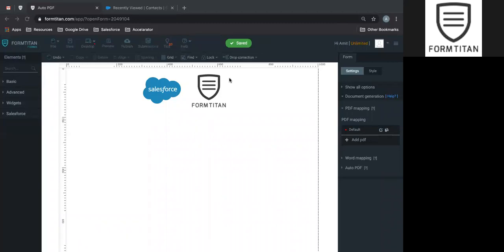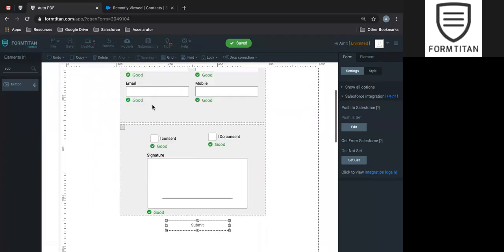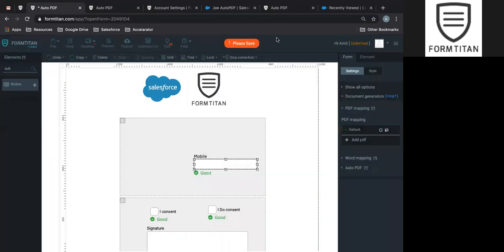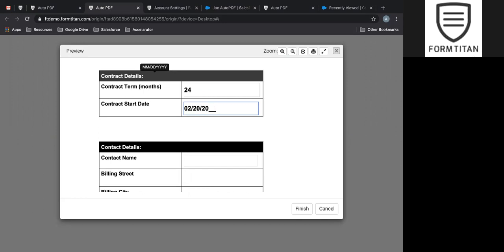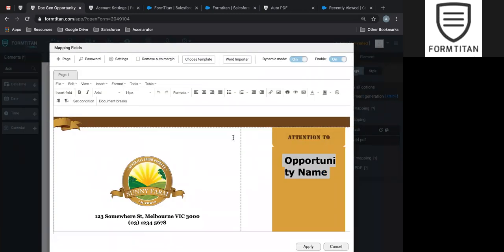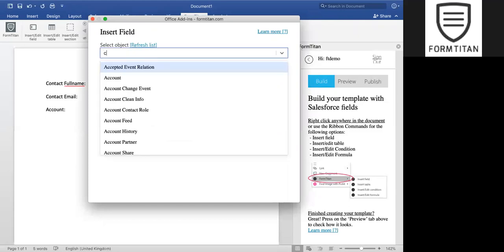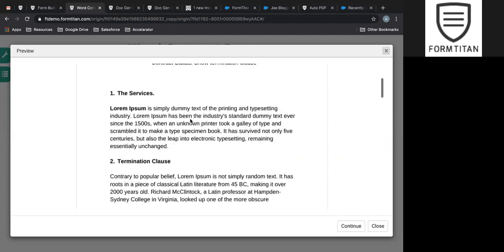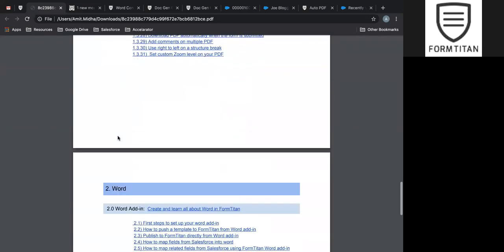Titan Docs Extends Salesforce Document Generation Software | Webinar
Many organizations choose to generate their documents as PDFs in Salesforce so that all their content across all teams is standardized and looks professional. Documents that are great candidates for PDFs include quotes, invoices, sales proposals, and even data reports. Titan Docs extends Salesforce’s Document Generation Software and allows you to build custom dynamic documents from Salesforce using the robust Document Generation feature. Using Titan to generate PDFs will keep all your document data accurate and all your files consistent appearance, layout, and themes. So, if you want to learn more about Salesforce document generation features with Titan, such as Auto PDF and Dynamic PDF, watch this video!
Titan offers static and dynamically generated documents with a simple click of a button. With its Auto PDF option, your staff can create documents with pre-filled details and records pulled directly from Salesforce. Setting up is easy - just enable Auto PDF mapping, push the PDF to Salesforce and make sure the important fields are mapped. Use our Auto PDF Document Generation Guide to understand how to configure Auto PDF.

Setting up dynamic PDF mapping involves configuring your document generation tool to generate PDFs dynamically based on changing data. To set up dynamic PDF mapping using Titan, enable the Dynamic PDF option, design your template, include elements such as text, and images, and map each field to its corresponding location in the PDF template.

So, if you want to build custom contracts, proposals, and invoices directly from Salesforce in seconds without a single line of code, look no further. Its seamless integration with Salesforce Doc Gen and cost-effectiveness make Titan Docs ) your best option! Set up Dynamic or Auto PDF mapping according to your needs!

Chapters

0:00 - Introduction to Titan’s Document Generation Tool
3:25 - Enable Auto PDF
4:20 - Configure Auto PDF
8:10 - Check Integration Log
9:10 - Generate Summary
12:35 - Basic PDF Demo
15:20 - Adding Fields
20:05 - Modifying Fields
22:00 - Mapping Fields
24:25 - Preview
26:55 - Dynamic PDF
30:50 - Word Document
37:55 - Document Demo

Learn how to use Titan Docs for Document Generation.